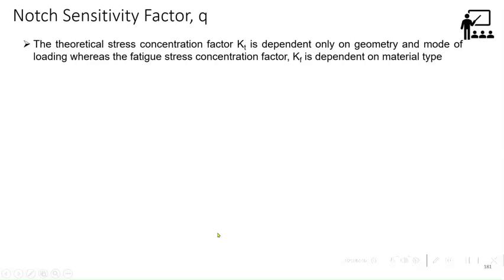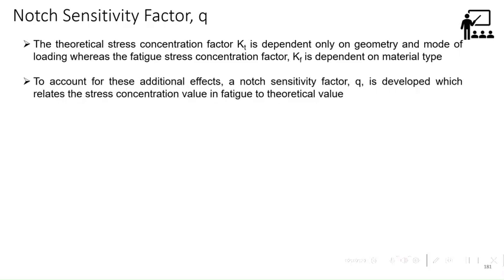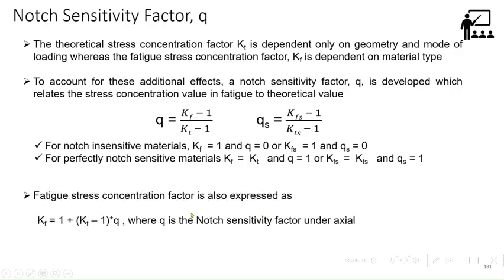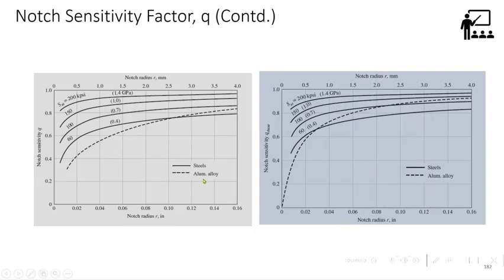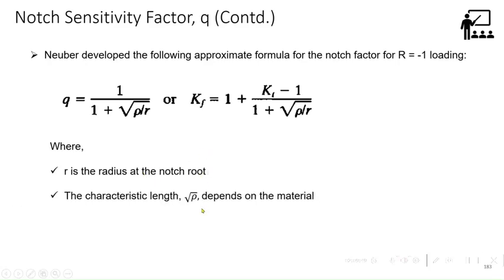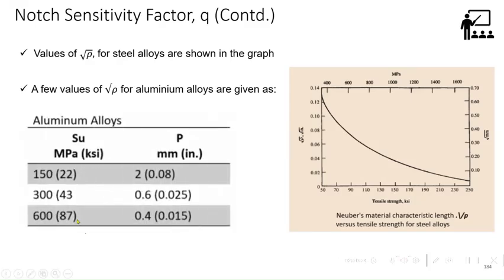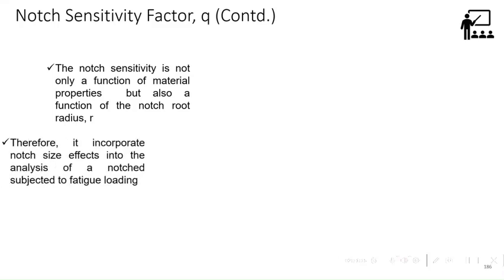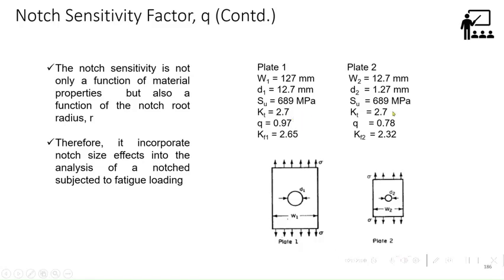Notch Sensitivity Factor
This channel explains the concept of **notch sensitivity in fatigue** and its role in translating theoretical stress concentration into realistic fatigue behavior of materials. It introduces the **notch sensitivity factor (q)** and shows how material properties and notch geometry jointly govern fatigue strength reduction.

The content covers:

* Difference between **theoretical stress concentration factor (Kₜ)** and **fatigue stress concentration factor (K_f)**
* Definition and physical meaning of the **notch sensitivity factor (q)**
* Relationship between **K_f, Kₜ, and q** for axial and shear loading
* Behavior of **notch-insensitive and fully notch-sensitive materials**
* Influence of **notch root radius and material strength** on notch sensitivity
* Use of **Neuber and Peterson approximations** to estimate notch sensitivity for R = −1 loading
* Material-specific trends for **steels and aluminum alloys**
* Demonstration of **notch size effects** on fatigue life, even for identical Kₜ values
* Impact of increasing stress concentration on **S–N curves for notched components**

The channel is intended for **engineering students, fatigue analysts, and structural designers** seeking a rigorous and practical understanding of **notch sensitivity effects in fatigue**, essential for accurate fatigue life prediction and durability-oriented structural design.